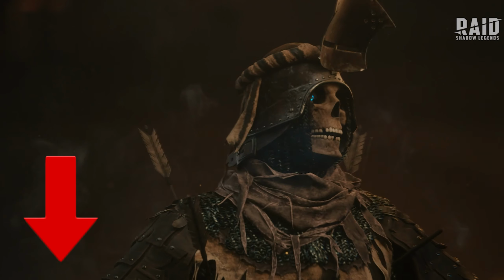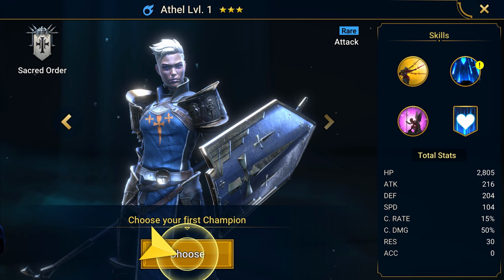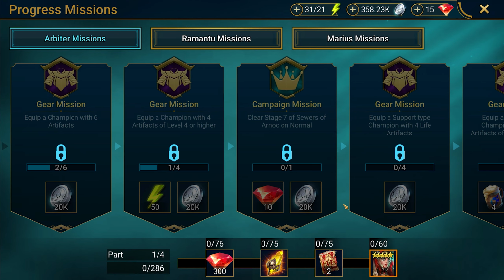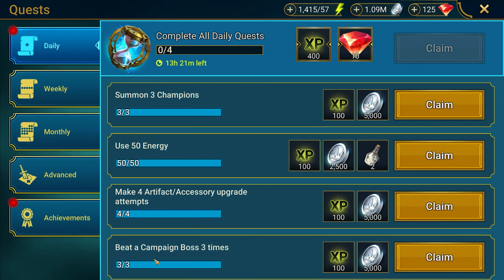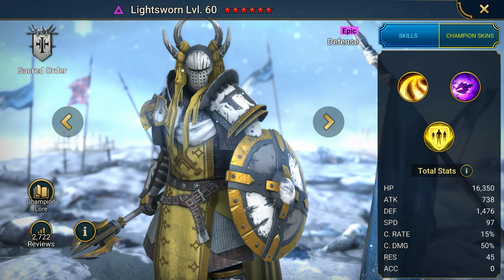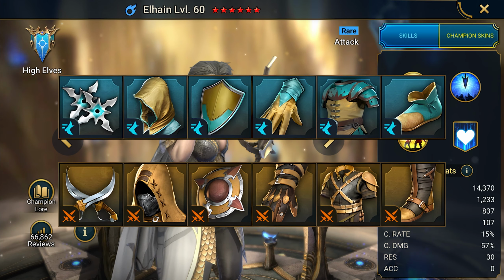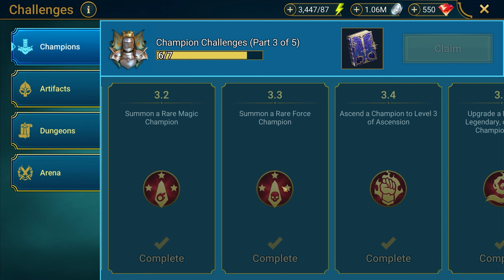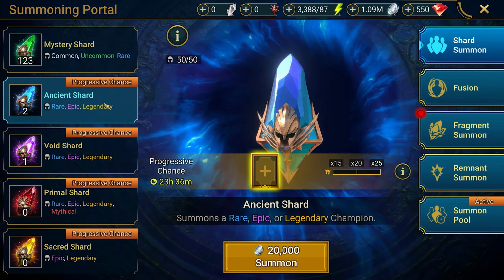Raid Shadow Legends Beginners Guide 😎 Tips for Beginners on How to Play 😎 Starter Guide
This is the best starter pack link I've found.

This RAID Shadow Legends new player guide will equip you with all the essential beginner tips and strategies to kickstart your adventure. Let's break down how to start your journey effectively and ensure you get the most out of your RAID Shadow Legends starter guide.

Choosing the Best First Champion
The best starter can make a significant difference in your gameplay. In RAID Shadow Legends, selecting the best first champion is crucial. For those just beginning, Elhain or Kael make excellent choices due to their powerful AoE attacks that make early game progression smoother. Consider your playing style when picking your champion, as this decision will impact your early game guide strategy.

How to Level Up Fast
To level up fast in RAID Shadow Legends, focus on completing campaign battles and utilizing XP brews effectively. Always use your energy to play higher stages within your current capabilities, as these provide more experience. ⚡

RAID Shadow Legends Starter Link
This exclusive starter pack link offers new players valuable resources and champions to get a strong start. By signing up through this link, you'll gain access to essential resources that will aid your progress. 🚀

RAID Shadow Legends Tips for Beginners
Mastering how to play RAID Shadow Legends involves understanding team composition and the synergy between champions. For a best beginner team, aim to build a balanced squad that includes at least one of each: a healer, a tank, and a damage dealer. This foundation will help you tackle a variety of challenges. 🛡️

How to Get Good Champions
The key to how to get good champions involves regular participation in summoning events and saving shards for x2 or x10 summon events, which increase your chances of pulling higher rarity champions. 🌌

How to Get Legendary in my ultimate RAID Shadow Legends beginners guide 2025
To get legendary champions, focus on completing progress missions that reward you with shards and sometimes guaranteed legendaries. Keep an eye on events that offer legendary champions as rewards for achieving specific milestones. 🏆

RAID Shadow Legends Guide
This comprehensive RAID Shadow Legends guide will lead you through the basics to more advanced techniques, like gearing and mastering dungeons. Follow this RAID Shadow Legends tips and tricks 2025 guide to maximize your effectiveness in battles and manage your resources wisely.

📚RAID Shadow Legends Tips and Tricks 2025
Stay updated with the latest strategies by checking back for updates on our RAID Shadow Legends tips and tricks 2025. As the game evolves, so do the strategies to succeed. 🔍

Remember, success in RAID Shadow Legends is about persistence, strategic planning, and sometimes a bit of luck. Use this RAID Shadow Legends beginners guide 2025 to steer through the initial stages with confidence, setting a strong foundation for your future in the game.

This will give you a substantial edge as you begin your quest in RAID: Shadow Legends. 🎁

Thank you for watching, and if you found this RAID Shadow Legends guide helpful, please subscribe to the channel and like this video for more tips, guides, and updates on how to conquer the world of RAID: Shadow Legends. See you in the game! 👋

0:00 Introduction
0:11 Most Efficient Start
0:26 Best Bonuses at the Start
0:39 Installation on PC
1:14 Android and iOS (iPhone) Installation
1:23 Guaranteed Epic on your account
1:30 Another Epic for free
1:33 Who to choose at the start? Kael, Athel, Elhain, or Galek?
2:11 Tutorial mission
2:24 Affinities. What are they for?
2:48 Don’t forget to enter this code for beginners
3:02 Guaranteed Legendary!
3:16 Just started and already built a strong team for mid-game activities
3:28 What to do after Tutorial mission
4:10 Campaign completion rewards
4:16 Where do real challenges begin?
4:32 How to farm silver and experience most effectively
4:47 Close Chapter 10
4:58 Quests
5:04 Missions
5:37 Receive gifts for watching the mini-series
5:48 Quick Leveling! 59 missions in two days
5:57 Balanced team
6:06 Guides to starter champions
8:11 Tips to make your game easier
9:14 Сhampion Team in the first 7 days
9:46 Sets received
10:02 What was farmed
10:10 Levels of active champions
10:25 Share in the comments how to make life easier for a beginner
10:28 My starting method - in the description
10:50 Conclusion